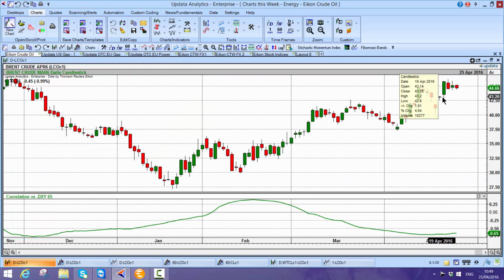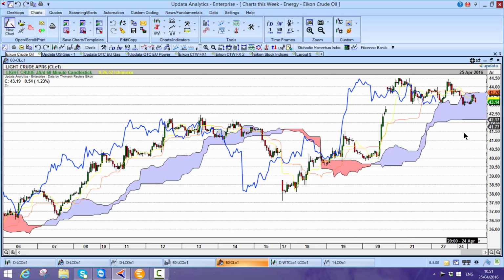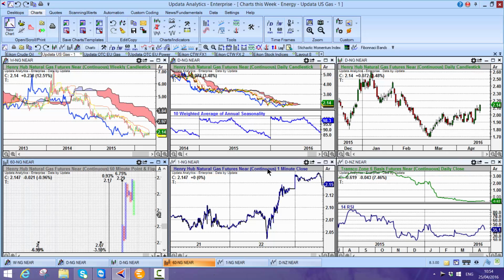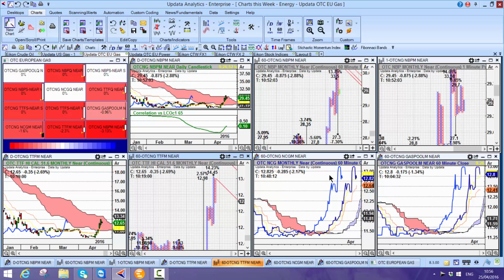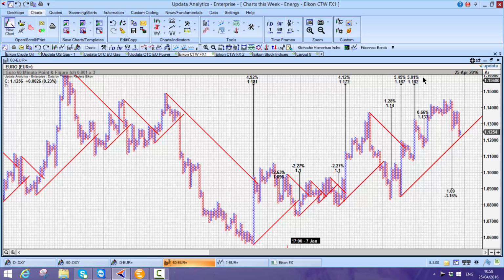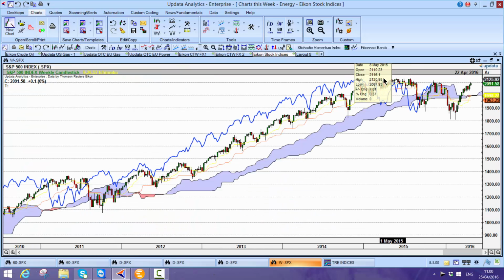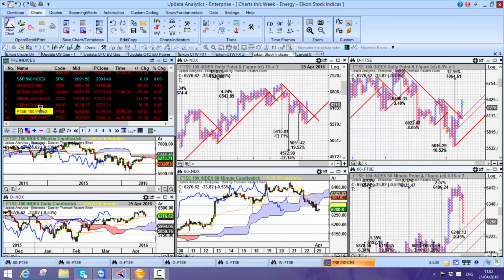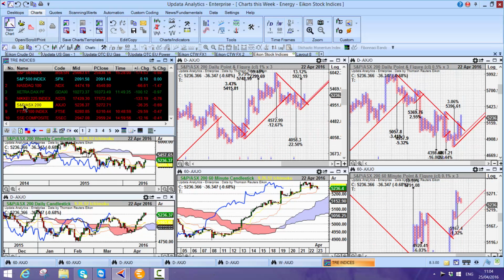Charts this Week - 25 April 2016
This week's analysis comes to you from London:

Crude Oil - short term trends bullish and entering start of seasonal weakness
US NatGas - Back above $2, price targets in both directions
European Gas - NBP, TTF, NCG & Gaspool - showing more short term strength
European Power - German Power, UK Power and Noodpool - Power better than EU gas
Currencies - US dollar weak still, Euro stronger and GBP strengthening
Stock Markets - short term bullish just, medium term resistance, still concerns longer term